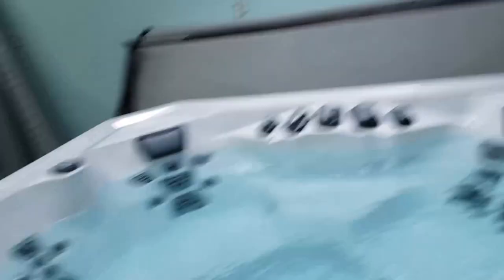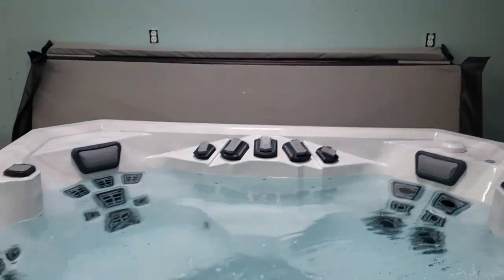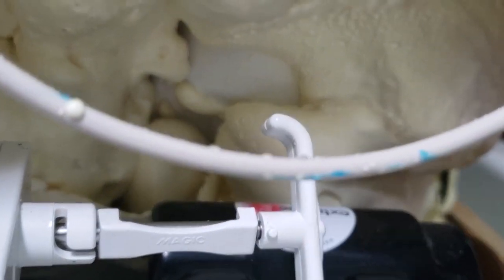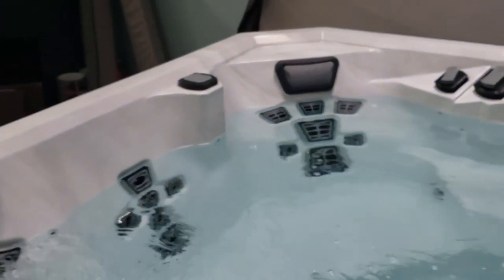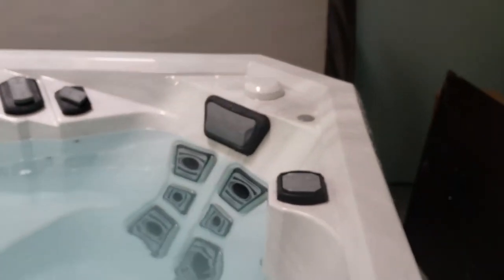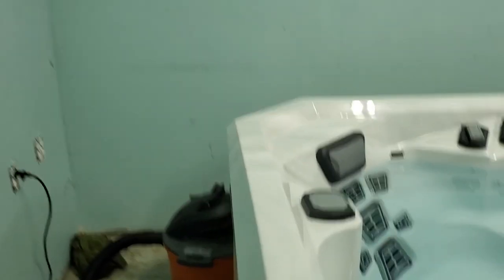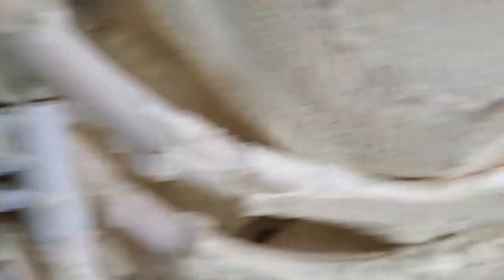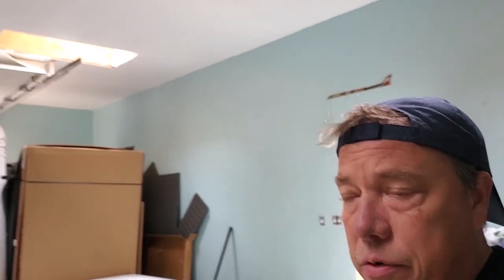Marquis Vector 21 Review - 2018